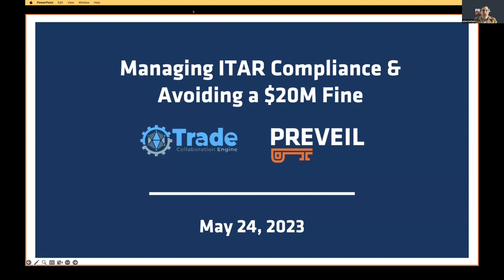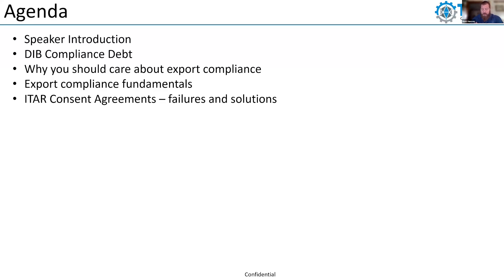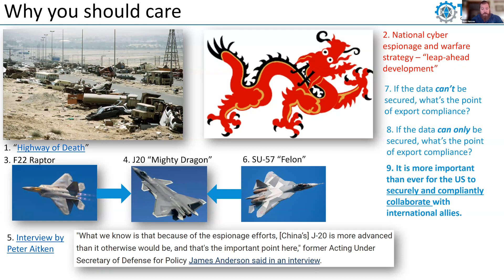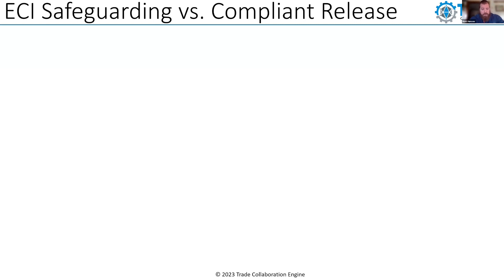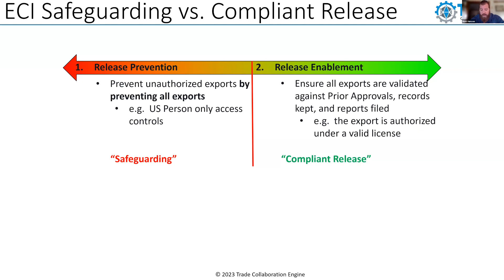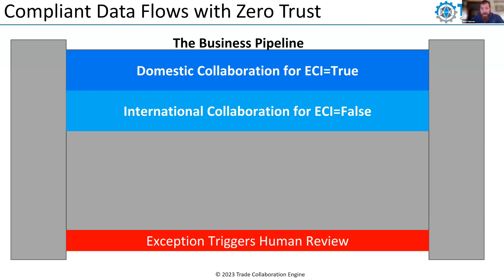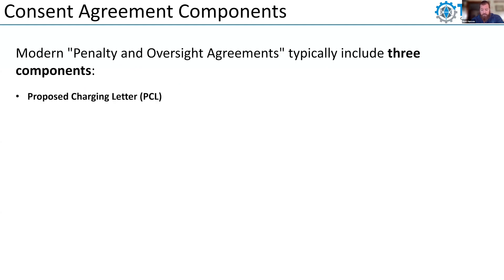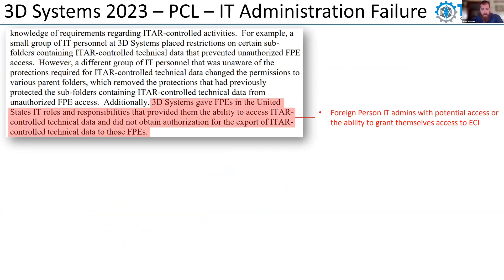Managing ITAR Compliance & Avoiding a $20M Fine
Companies handling ITAR Export Controlled Information (ECI) are required to abide by strident protocols to ensure proper safeguarding and sharing of this information. Failing to do so has led companies like 3D Systems, Seagate Technology LLC and SAP to receive multi-million dollar fines. What do companies need to do to avoid expensive penalties and properly protect the ITAR data they manage?

In this webinar, ITAR industry expert Matt Henson from TC Engine joined PreVeil to provide practical ITAR compliance guidance for small and medium sized organizations. The webinar delved into:

*Fundamentals of ITAR data protection
*A case study of 3D Systems’ failures and fines
*Practical guidance to ensure proper safeguarding and sharing of ITAR data